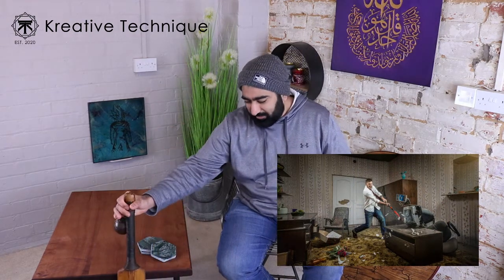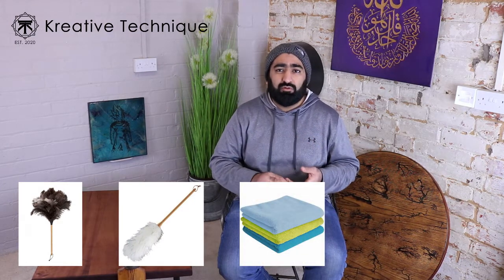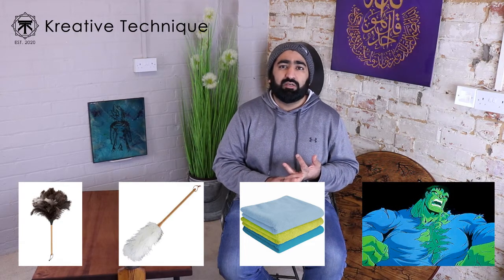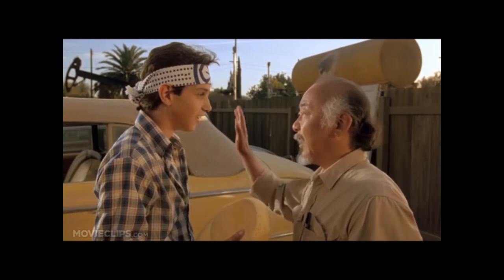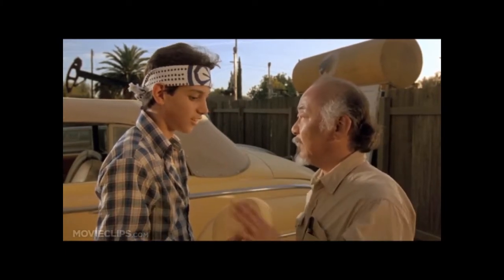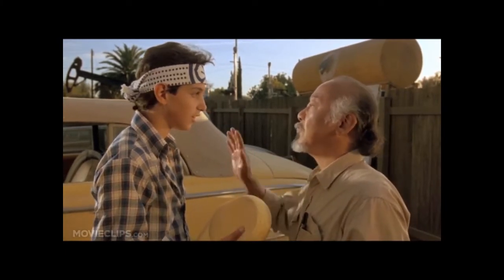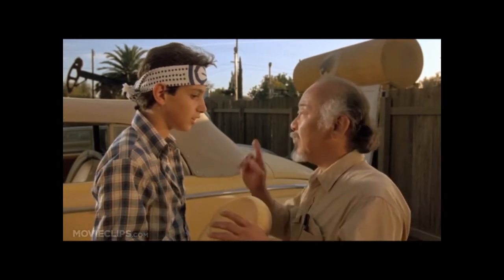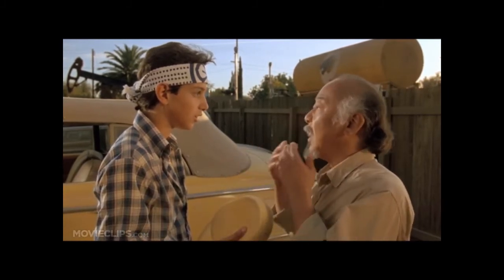Good Wood Care (Vlog - 001)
Looking to help make your solid wooden furniture last longer and look better?

Here are a few tips on how to make your wooden furniture look pristine, age well and most importantly last longer.

We're constantly learning and improving how to best work with wood and thought it would be a great idea to share our ideas with you.

Let us know your thoughts and what content you'd like to see, we're aiming to provide an overview that would benefit those manufacturing as well as the end users.